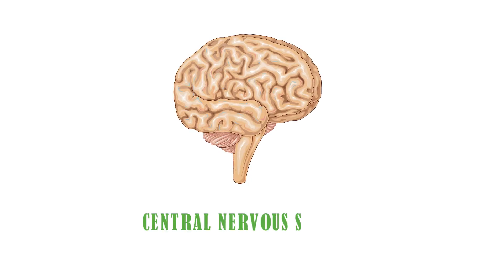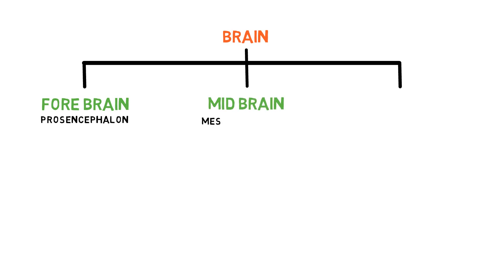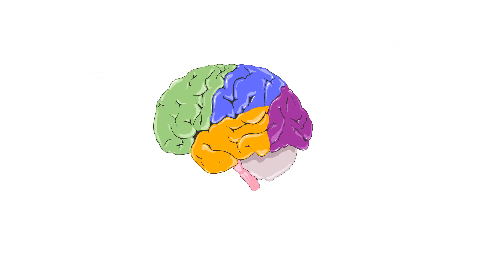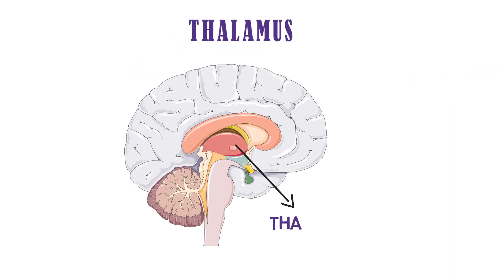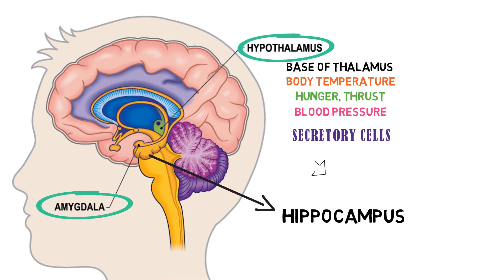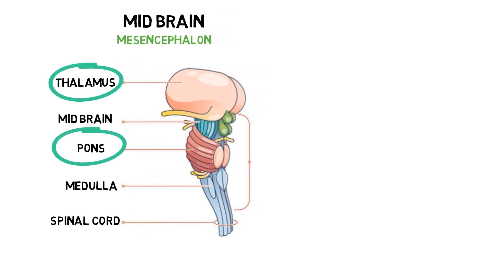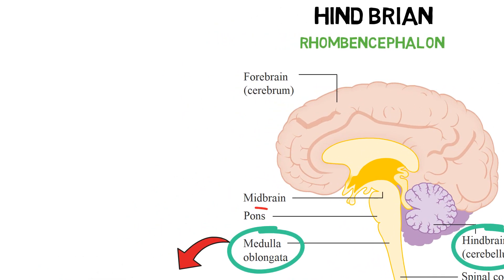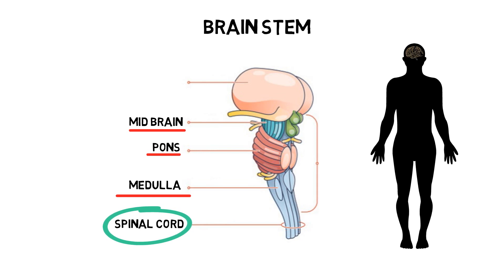The brain functions and parts (Neurotech lectures)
The brain is most complex organ of the human body, brain is situated in the cephalic region, it is well protected by the skull and meninges, the brain contains fluid called cerebrospinal fluid CSF, the CSF is produced by cells in the ventricular system, the cerebrospinal fluid is present in brain and spinal cord.
the brain is divided into three main regions, these the fore brain, mid brain and hind brain.
the forebrain is also called prosencephalon, it is divided into telencephalon and Diencephalon. The prosencephalon is highly developed part of the brain which consists the cerebral hemispheres, these are the left and right.
the cerebrum is the largest part of the brain which is involved in many functions, the cerebrum is divided into lobes these are, Frontal lobe, parietal lobe, occipital lobe and temporal lobes.
the diencephalon  consists of thalamus and limbic system. thalamus serves as central clearing house for all sensation.
limbic system is set of complex brain structures that are located on the both sides of thalamus. the limbic system consists of hypothalamus, amygdala and hippocampus.
Mid brain is also called mesencephalon, the mid brain is associated with vision, hearing, motor control and sleep/ wake.
Hind brain also referred as rhombencephalon, the hind brain consists of medulla oblongata, cerebellum and reticular formation.
the brain stem is the part of the brain that connects the brain with the spinal cord and the rest of the body.

Neurotech lectures
Neurotech lectures is a platform for online Biology videos, here you can find mcqs of Biology as well.

Attributions:
Vecteezy.com
Wikipedia. Commons.
Svgrepo.com